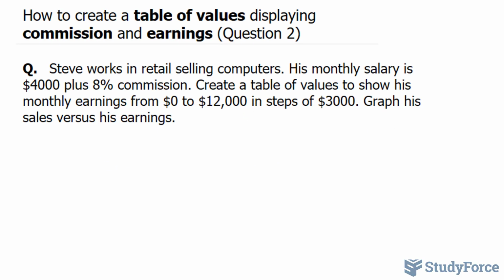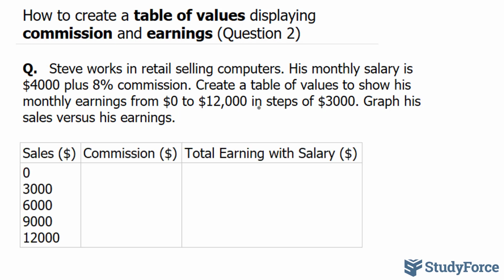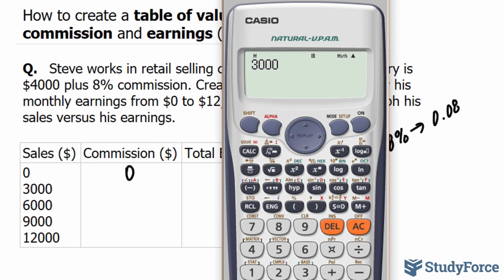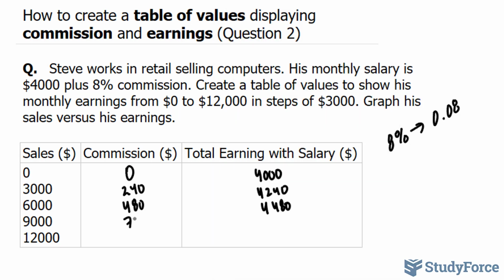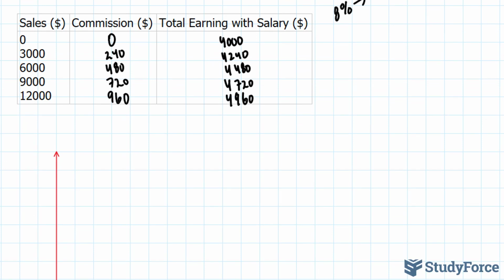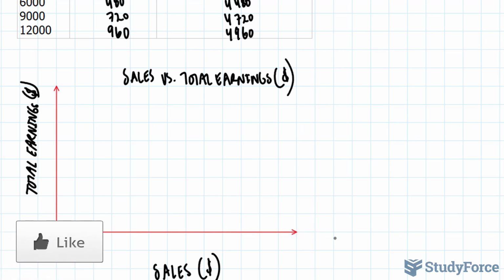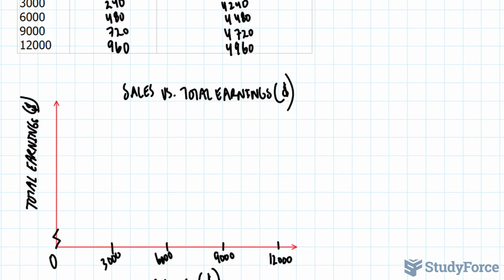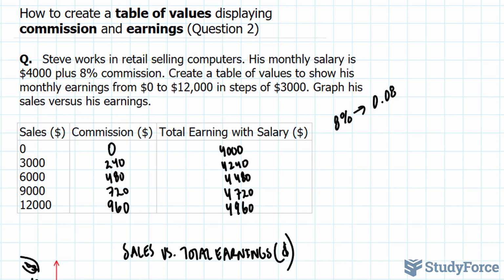📚 How to create a table of values displaying commission and earnings (Question 2)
Q.   Steve works in retail selling computers. His monthly salary is $4000 plus 8% commission. Create a table of values to show his monthly earnings from $0 to $12,000 in steps of $3000. Graph his sales versus his earnings.

Sales ($)
Commission ($)
Total Earning with Salary ($)
0
3000
6000
9000
12000